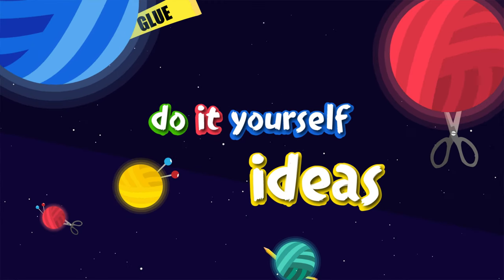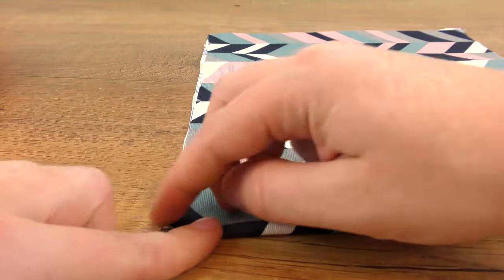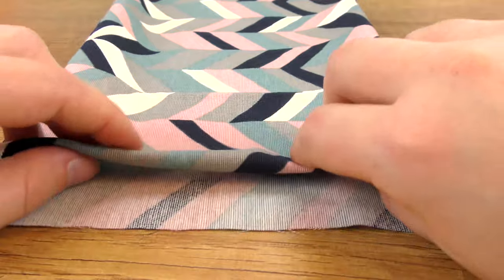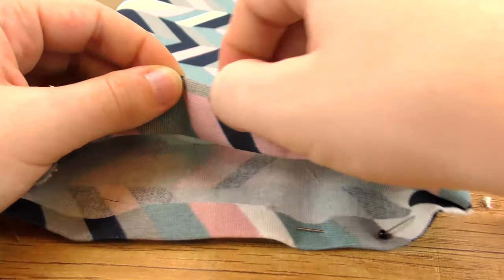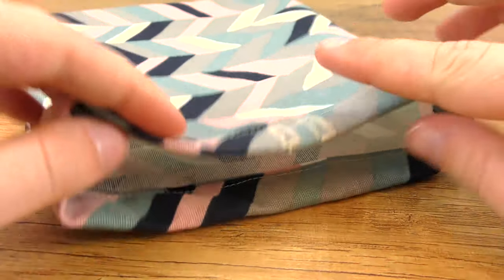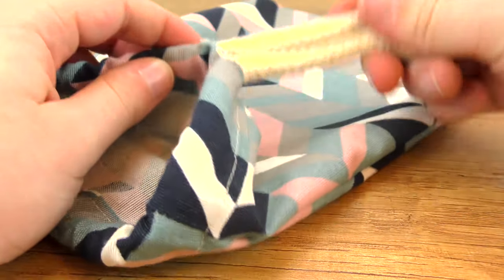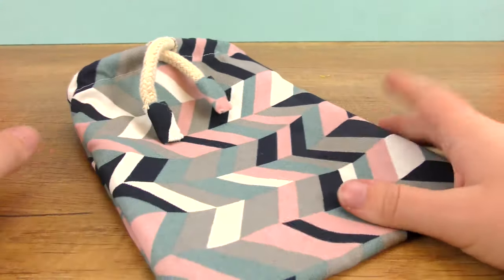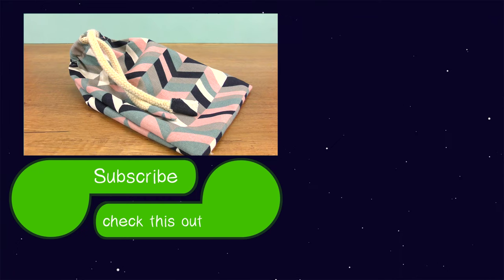Drawstring Bag DIY | Sewn Sports Bag | Sewing for Beginners